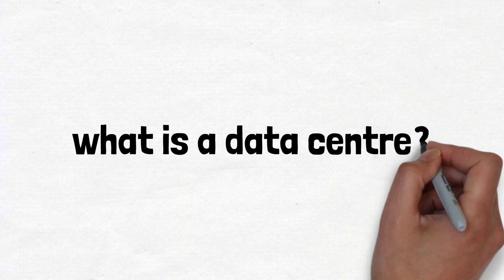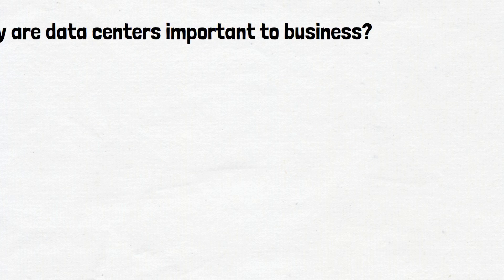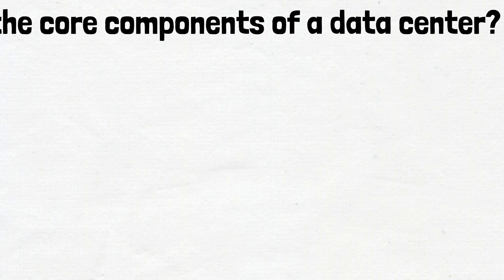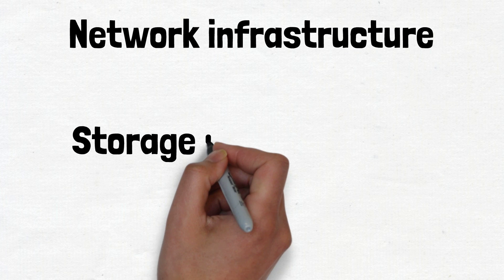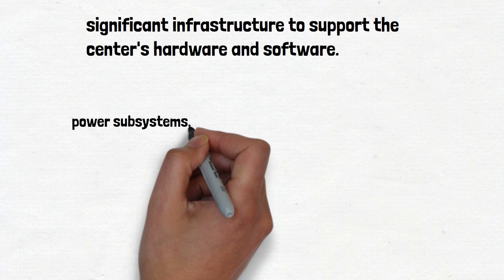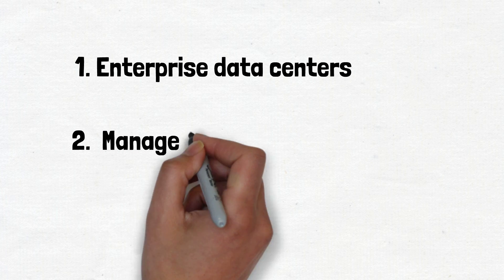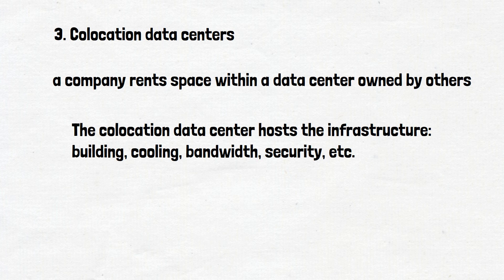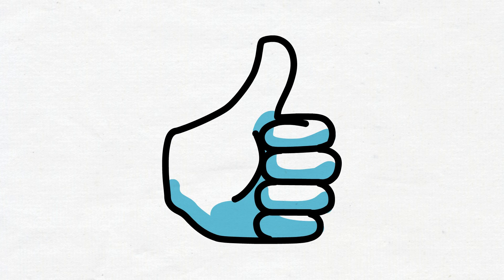What is a Data Center? Simply Explained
In this video,  we are going to discuss the data centre and its types.